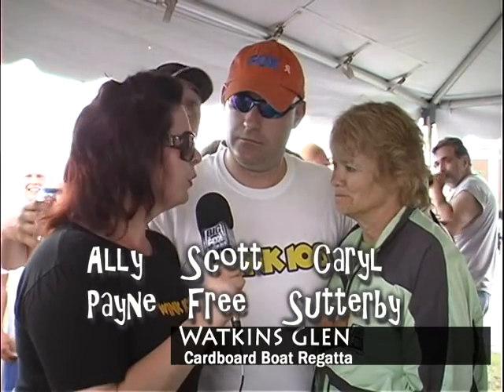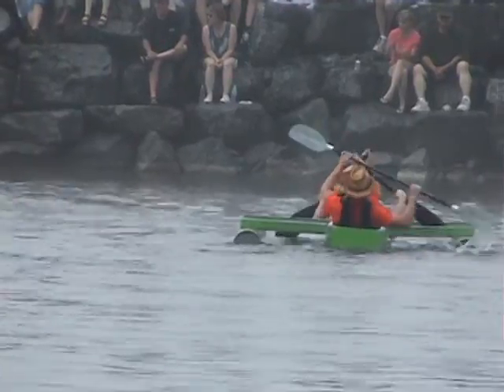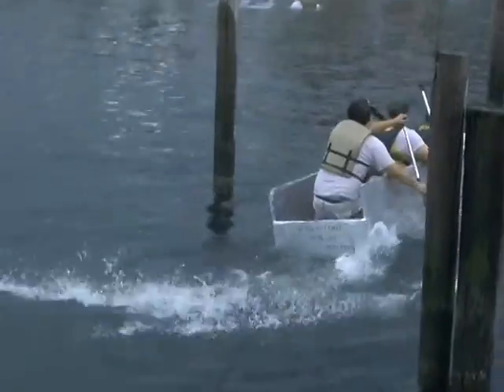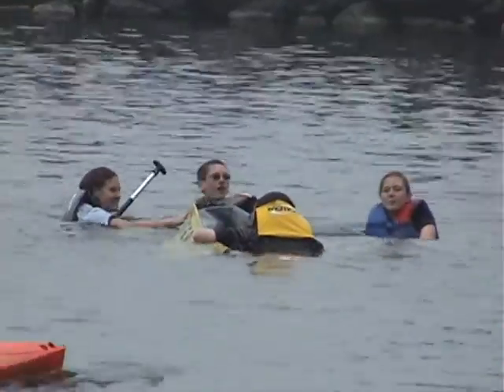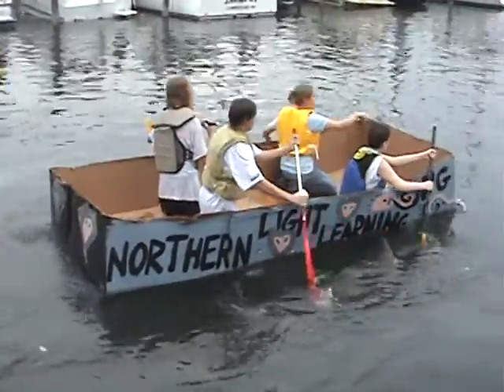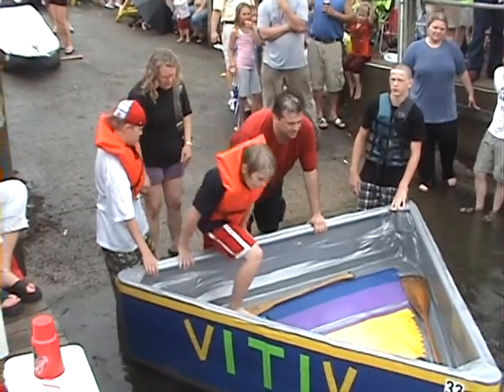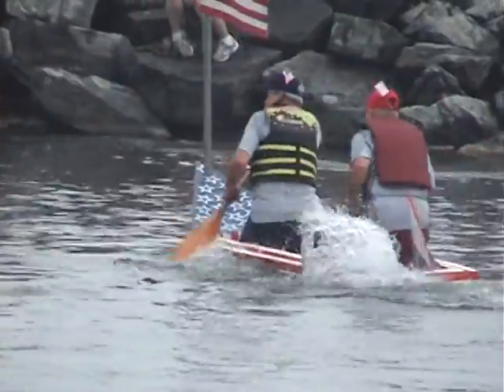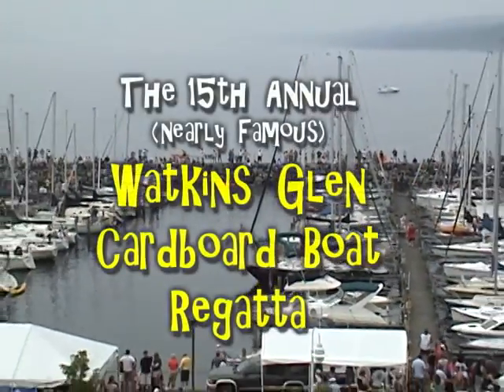Watkins Glen Cardboard Boat Regatta 2008 Part 3